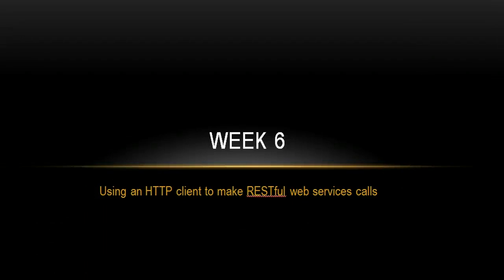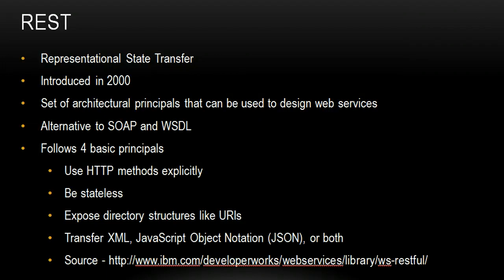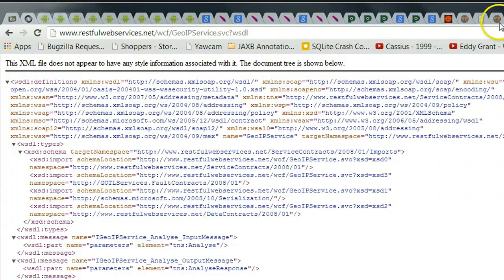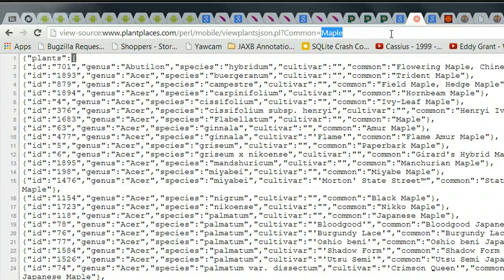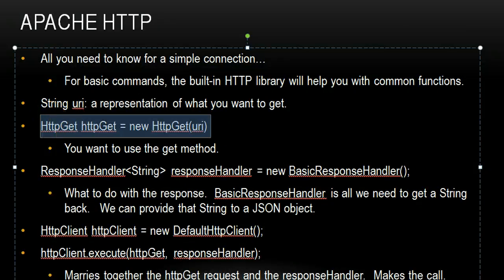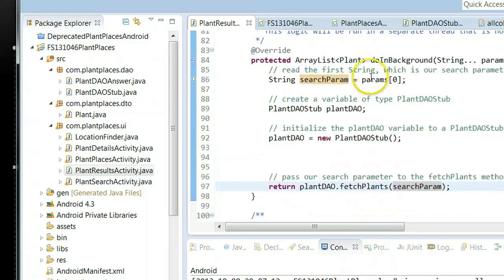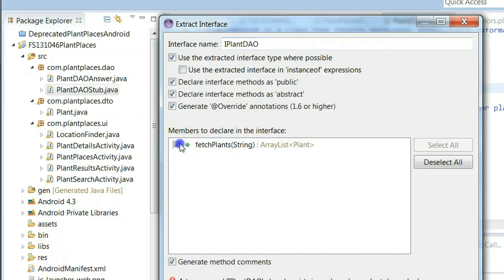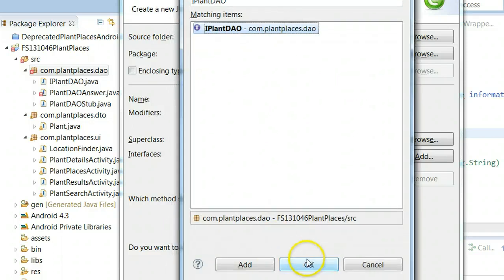Network (HTTP) Communication with Android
How to get data from a URL in an Android app, using Apache HTTP libraries.  Also, using Eclipse Refactor - Extract Inteface